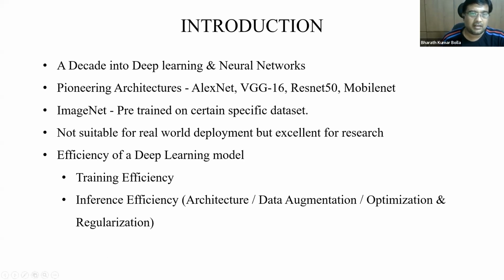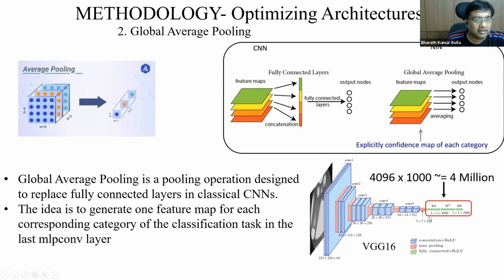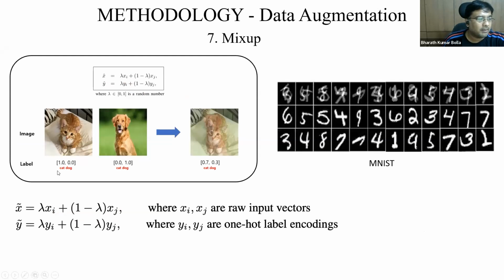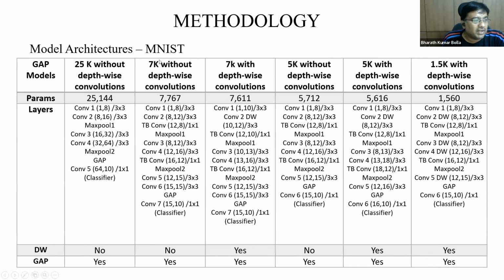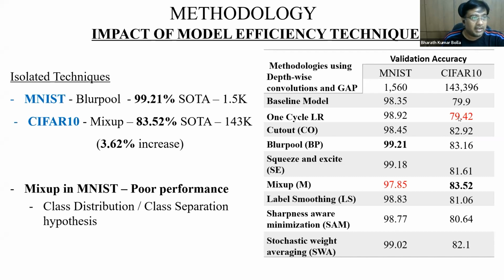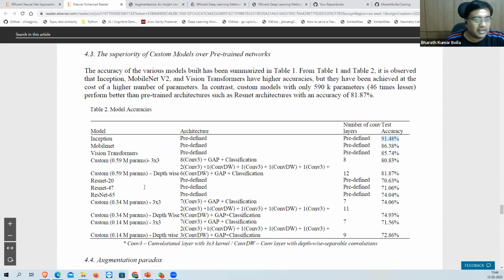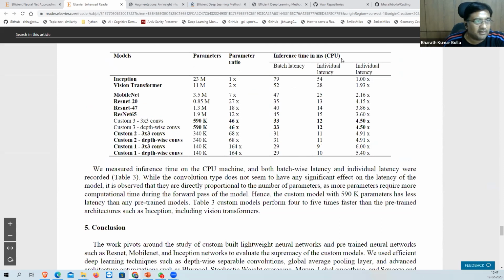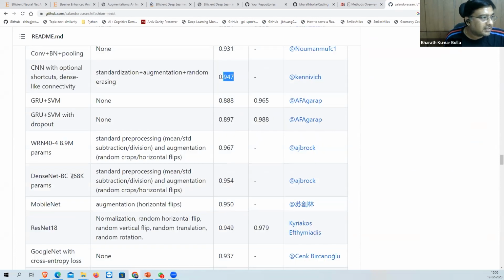Building Efficient Convolution Networks for Image Classification Tasks | DataHour by Bharath Kumar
In this DataHour, Bharath will revisit various SOTA techniques that deal with architecture efficiency (Global Average Pooling, depth-wise convolutions & squeeze and excitation, Blurpool), learning rate (Cyclical Learning Rate), data augmentation (Mixup, Cutout), label manipulation (label smoothing), weight space manipulation (stochastic weight averaging), and optimizer (sharpness aware minimization). He will also demonstrate how an efficient deep convolutional network can be built in a phased manner by sequentially reducing the number of training parameters and using the techniques mentioned above. He will explain how SOTA accuracy of 99.2% is achieved on MNIST data with just 1500 parameters and an accuracy of 86.01% with just over 140K parameters on the CIFAR-10 dataset.